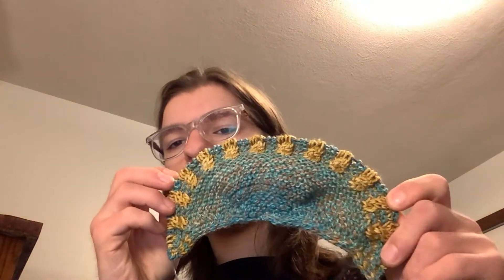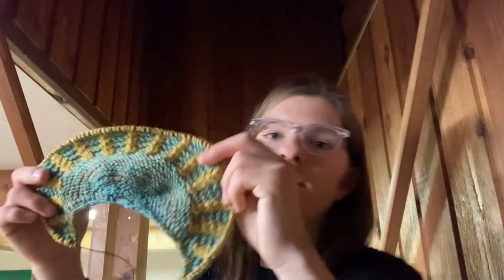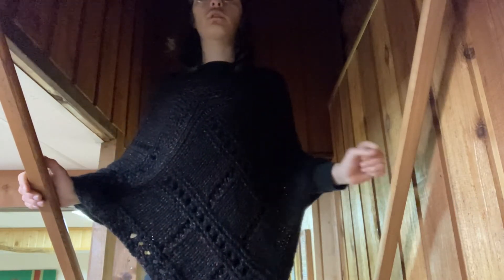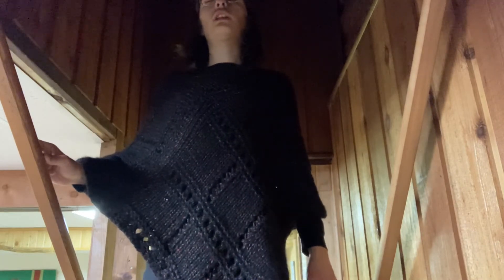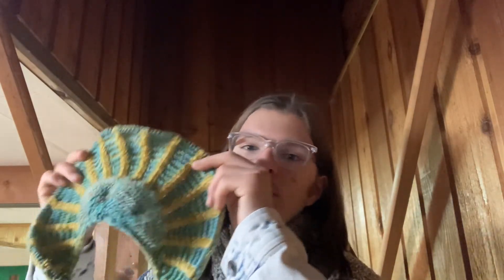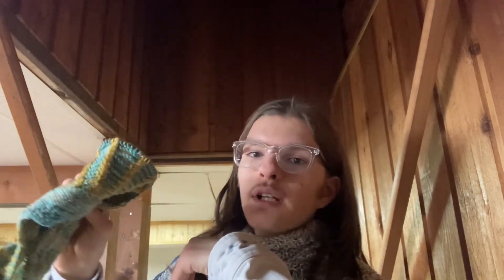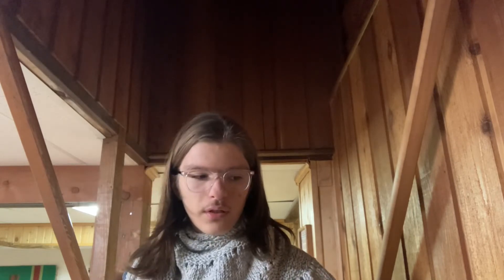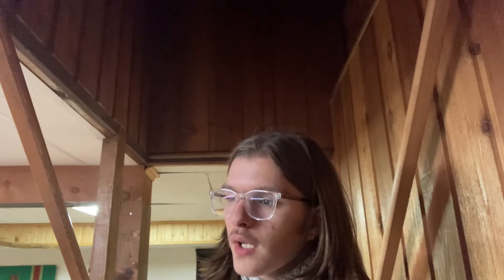Vloguary Episode 2 - Westknits Hiberknitalong